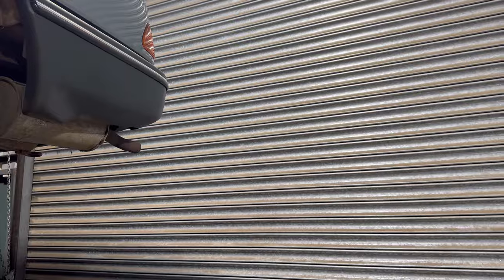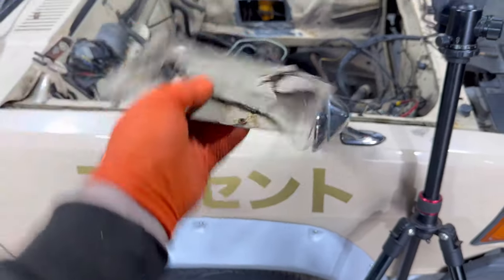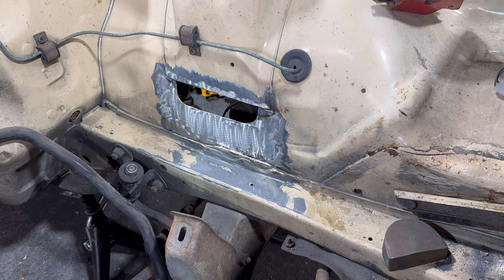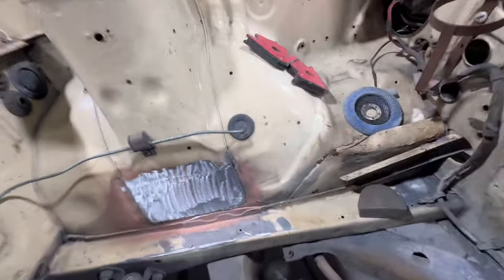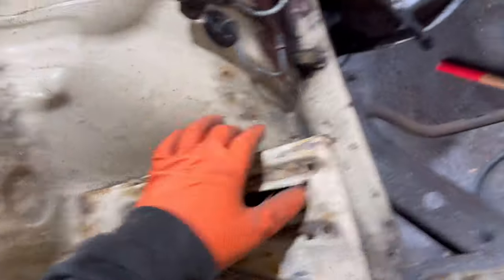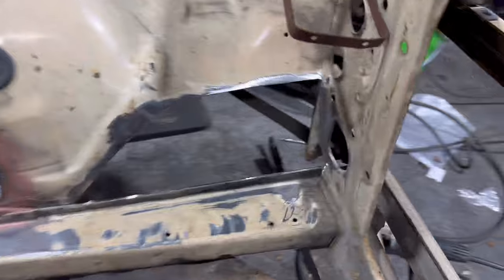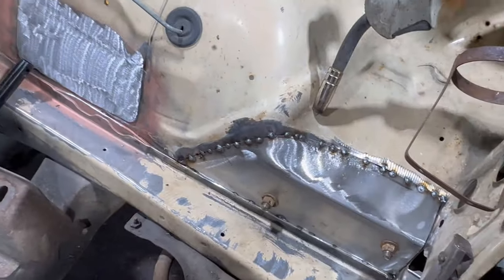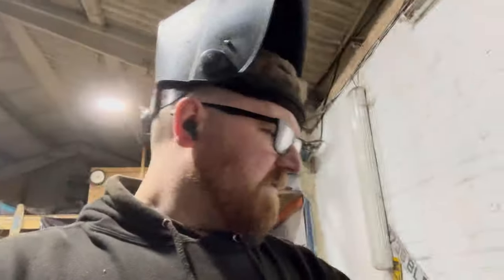Rust Repairs In The Engine Bay Of The Datsun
link to Sierra tickets!!